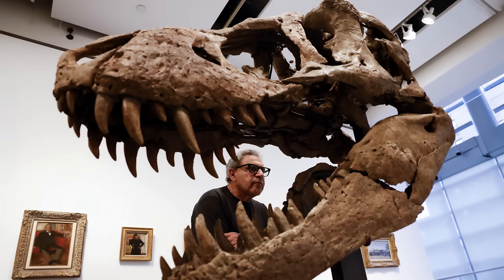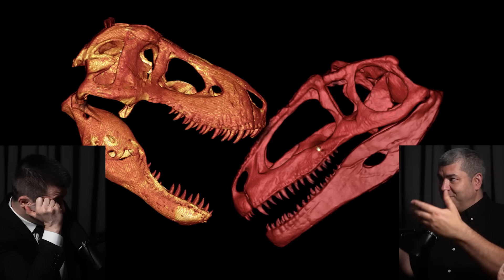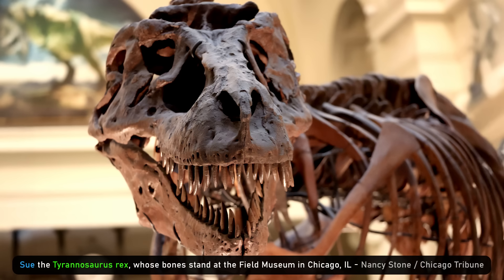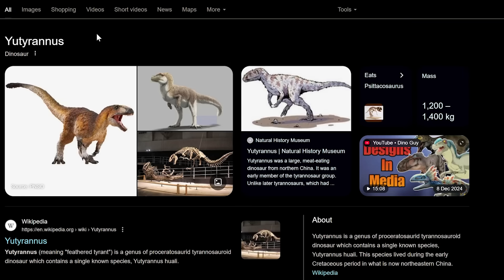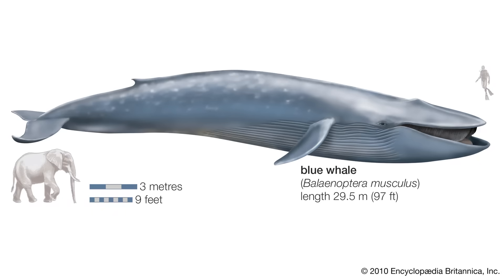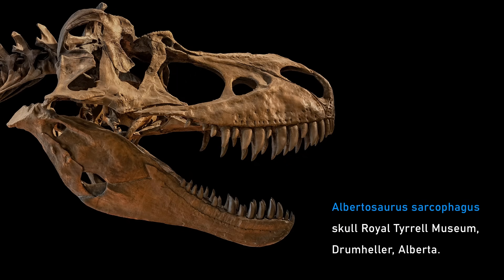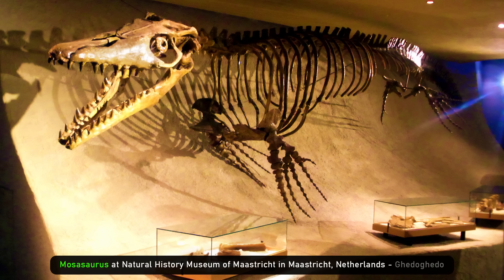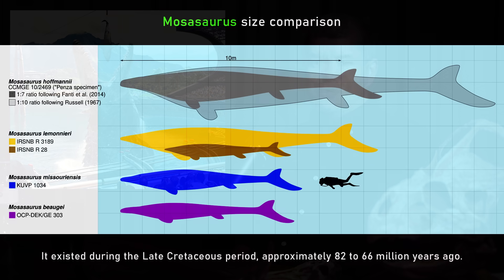The iconic T-Rex skull explained by dinosaur expert | Dave Hone and Lex Fridman